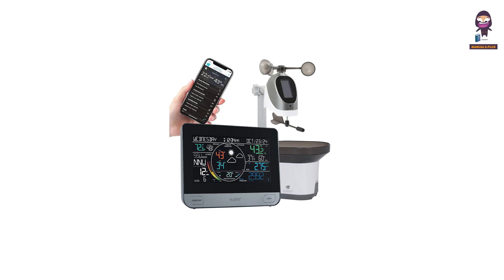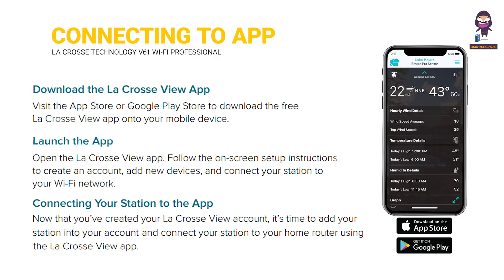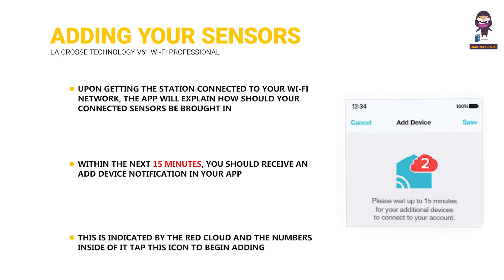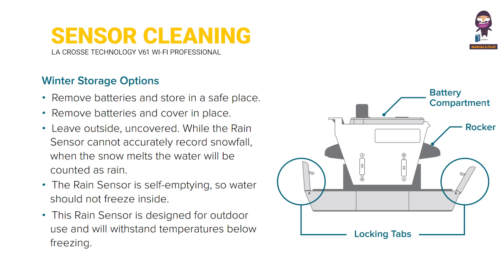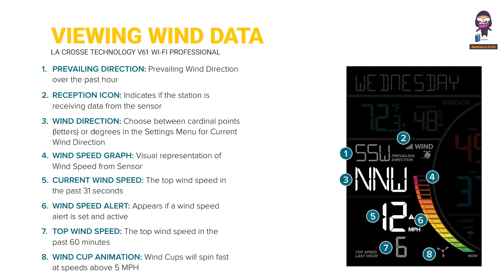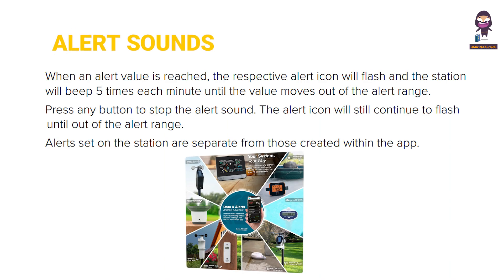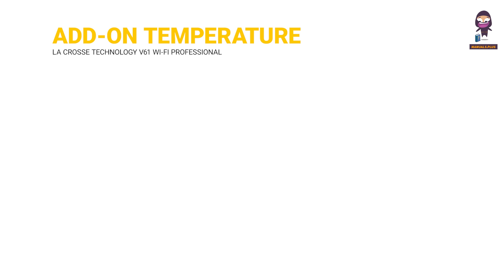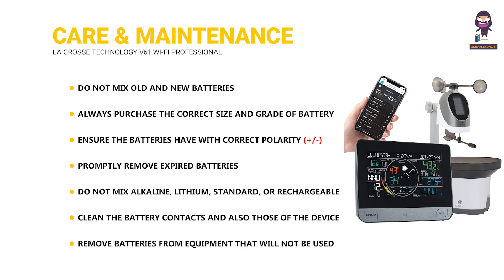How to Set Up Your La Crosse Technology V61 Wi-Fi Professional Weather Station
In this video, we will walk you through the initial setup of your La Crosse Technology V61 Wi-Fi Professional Weather Station. Learn how to power up your device, connect the sensors, and get started with the La Crosse View app to monitor your home environment anytime, anywhere.

We'll cover:
- Unlatching the locking tabs on the rain sensor
- Installing batteries in the Rain Sensor and Breeze Pro Sensor
- Connecting the station to a power outlet
- Removing the insulation tab from the battery compartment
- Connecting to the La Crosse View app for advanced features and custom alerts

Download the La Crosse View App from the App Store or Google Play for enhanced functionality.